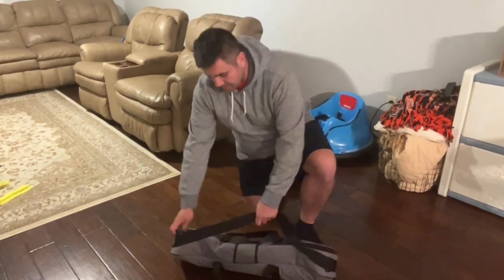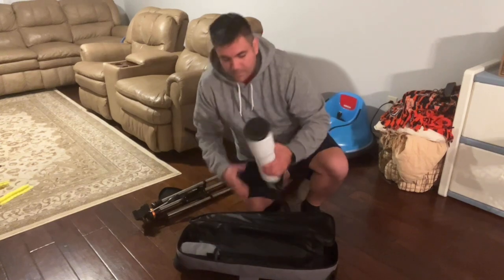Review of Telescopes for Adults Astronomy, 80mm Aperture 500mm AZ Mount Professional Refractor